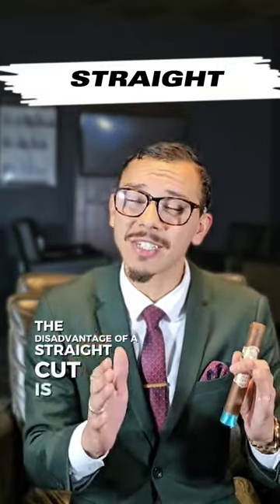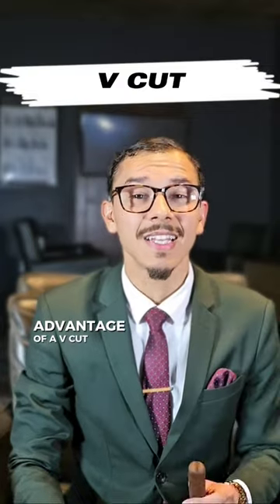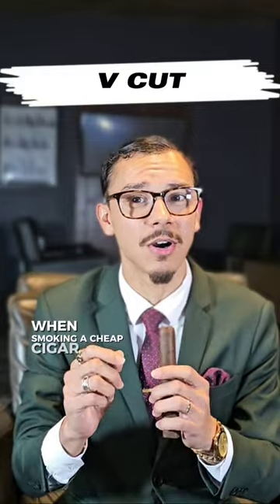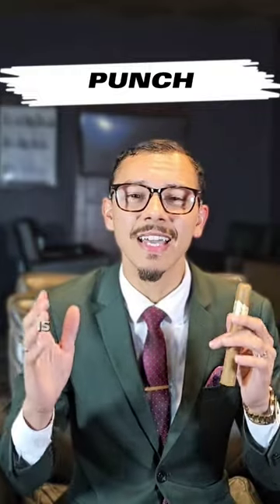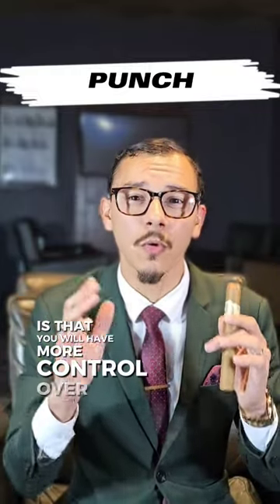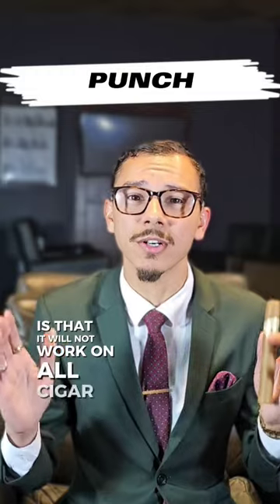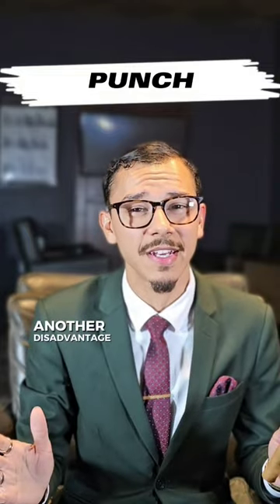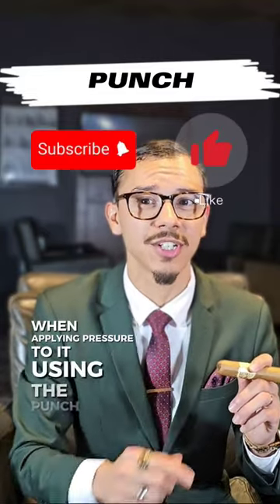Pros And Cons Straight V Punch Cut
In this video I detail some of the most common pros and cons advantages and disadvantages to each type of cigar cutter.